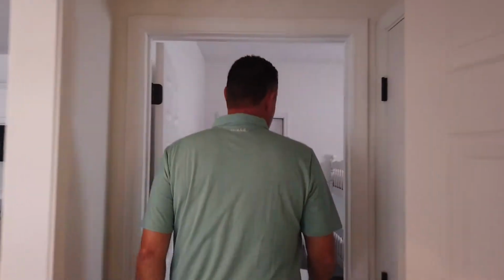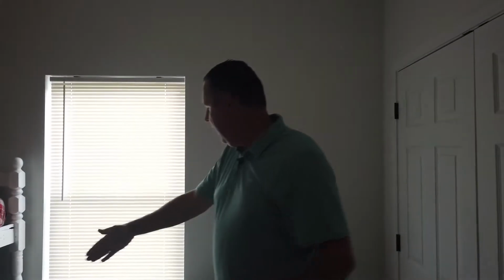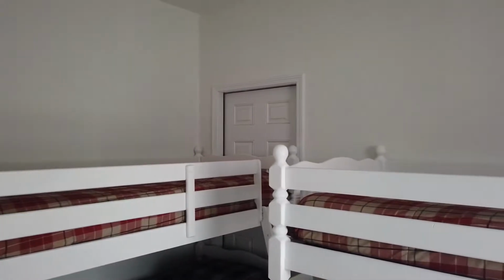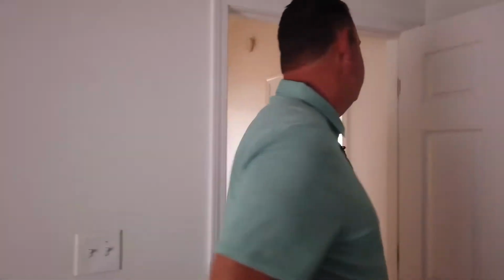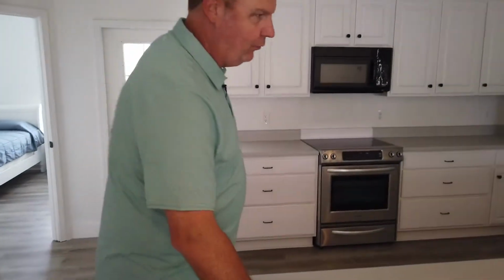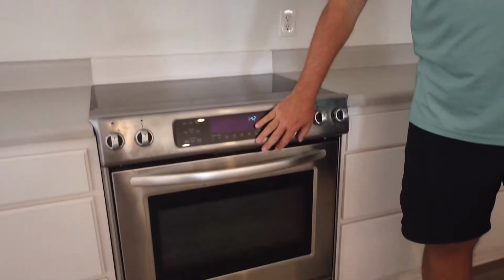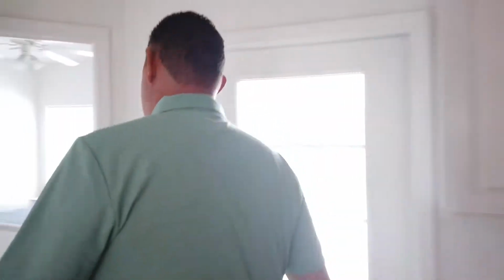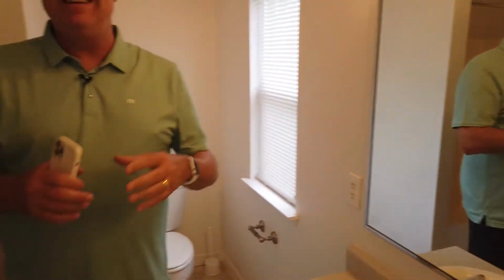Analyzing a Retail Flip - Part 2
In part two, I get inside the house from the previous video, break down the changes I would make to maximize ADR, minimize the budget, and get the most value when I look to sell after peak booking season.

Don't forget to get your FREE Guide - The Ultimate Guide For Short Term Rental Hosts

How I Turned a $55,000 a Year Short Term Rental (STR) Into a $90,000 Cash Machine: